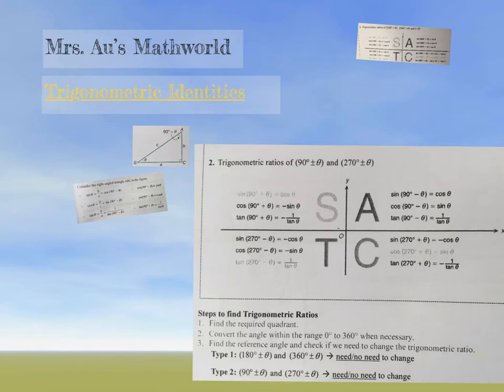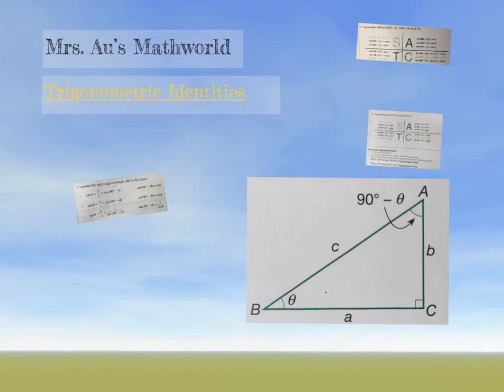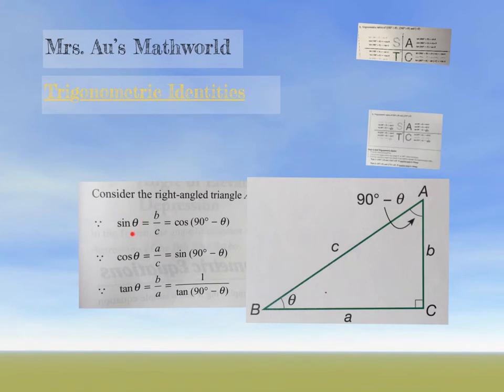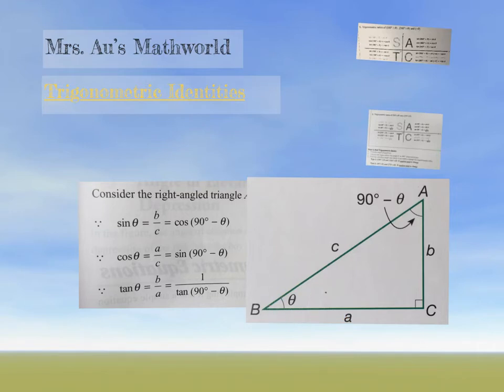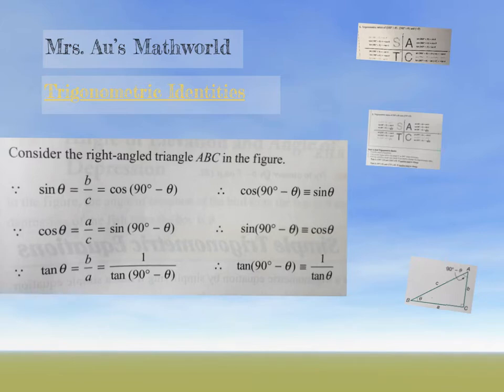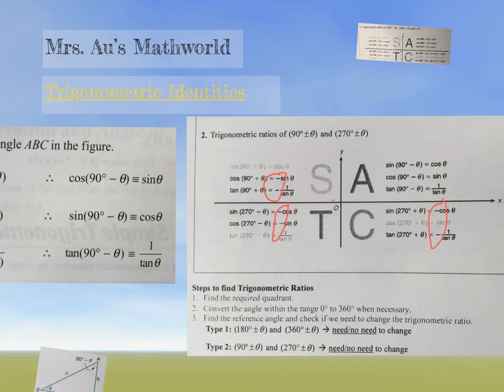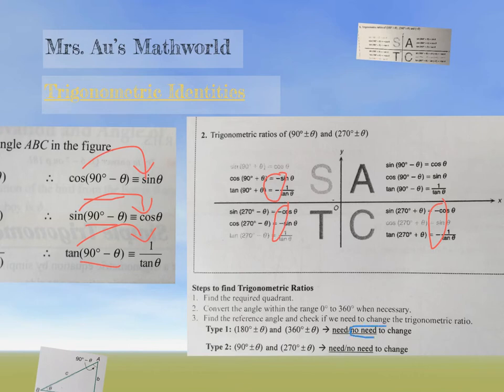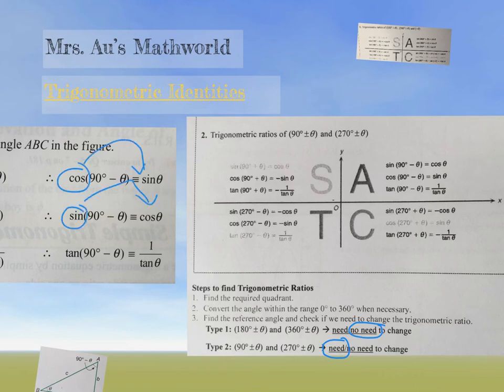S5 Mathematics Trigonometric Identities- Part 3 - concept on Type 2